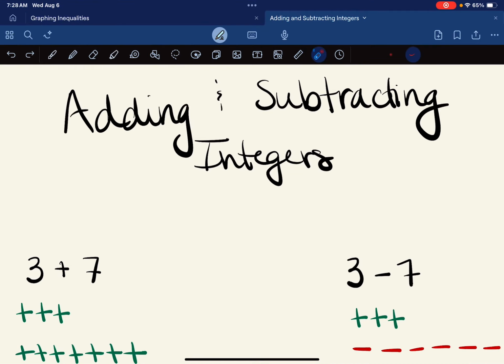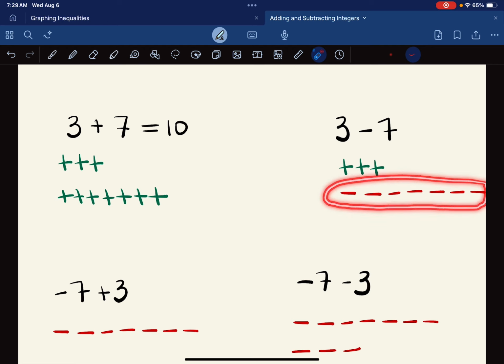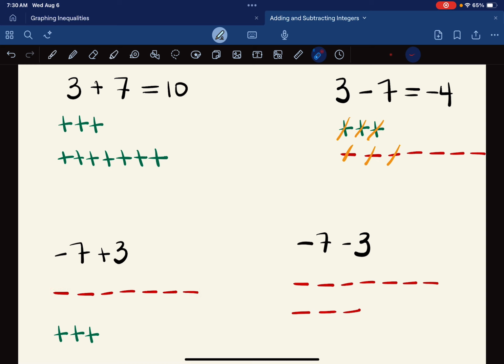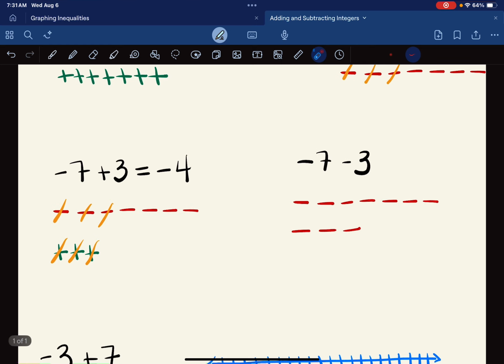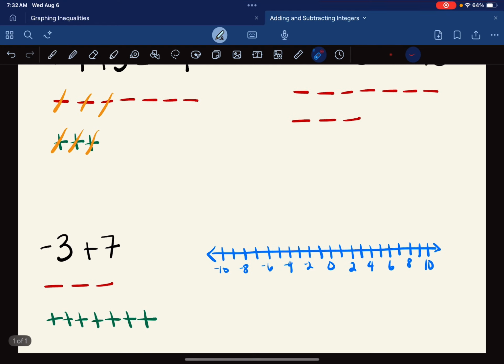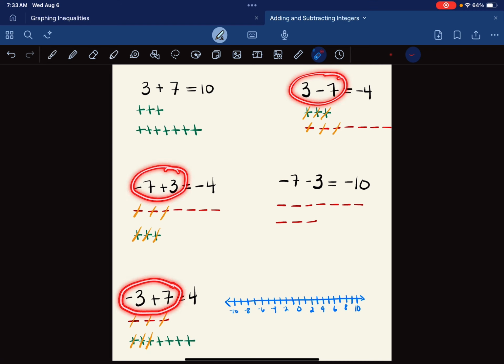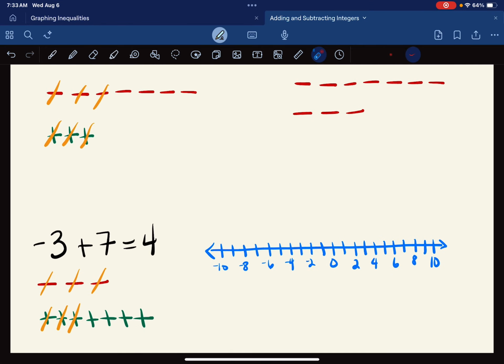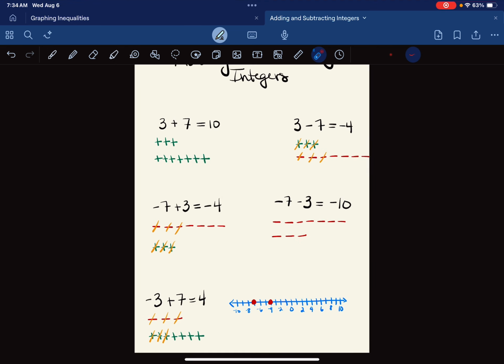Adding and Subtracting Integers